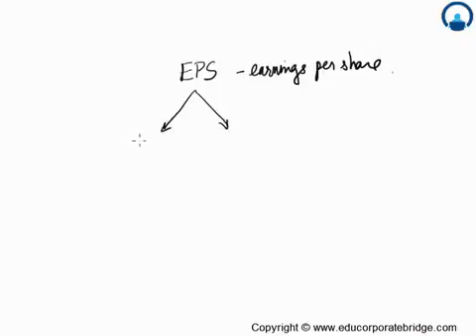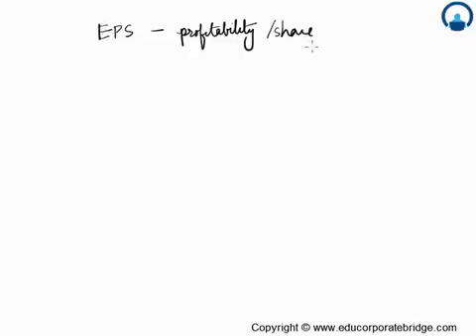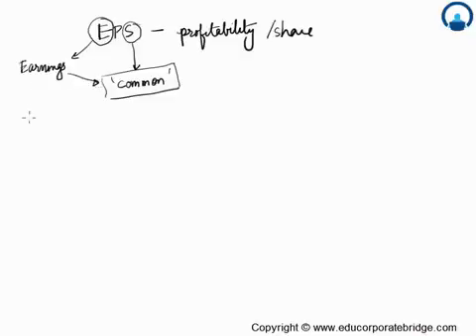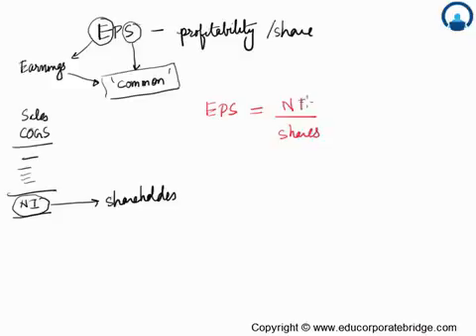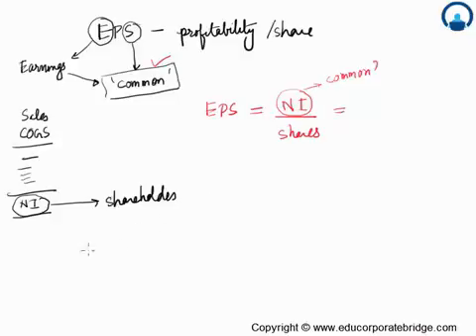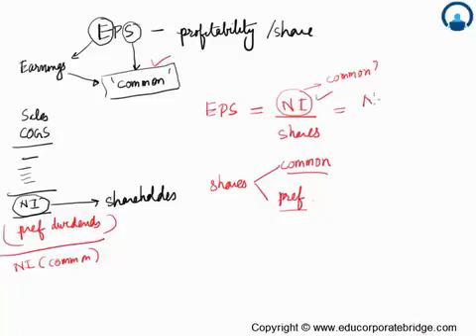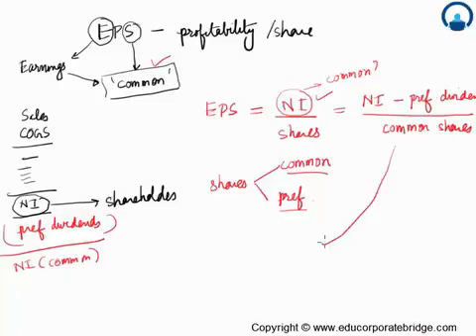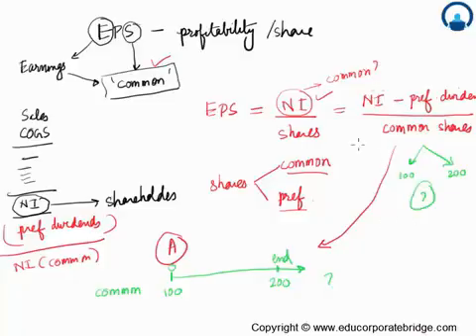64 Introduction to EPS